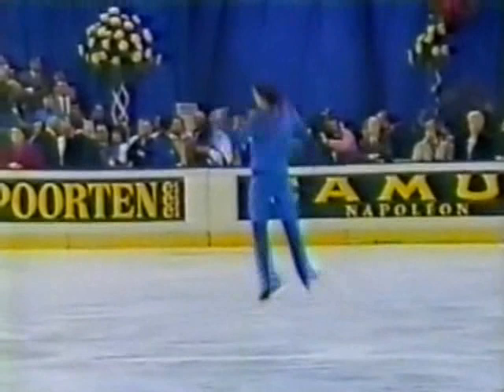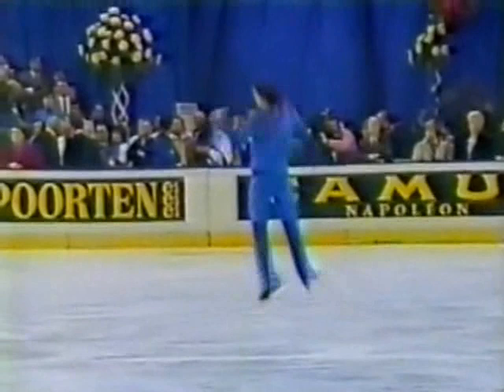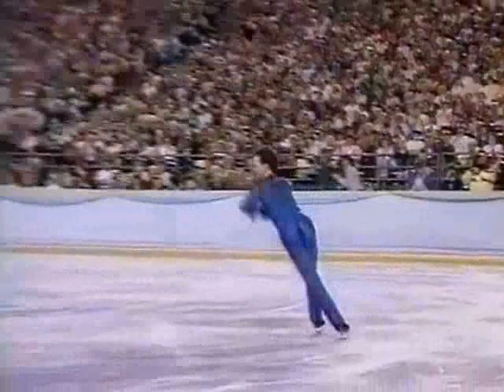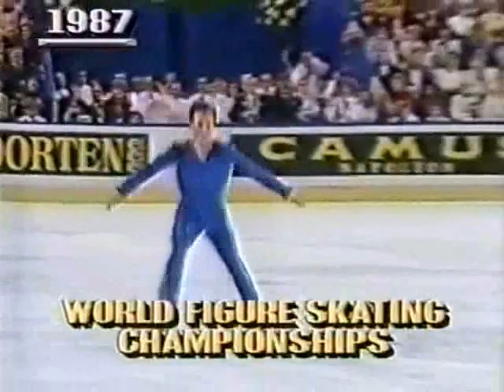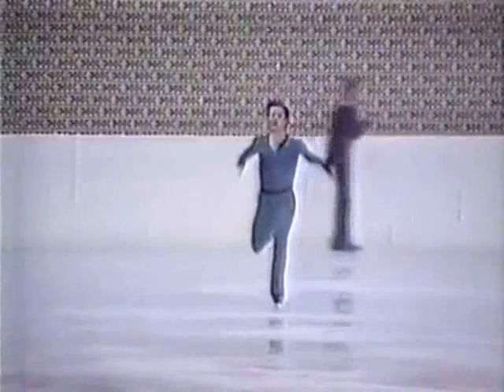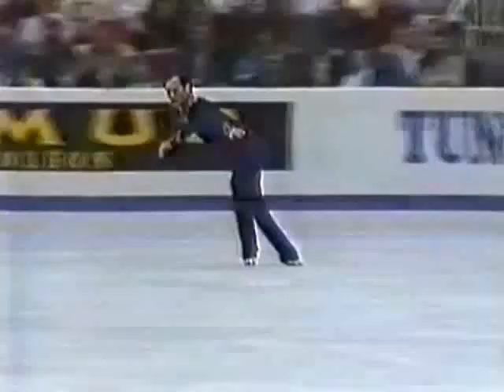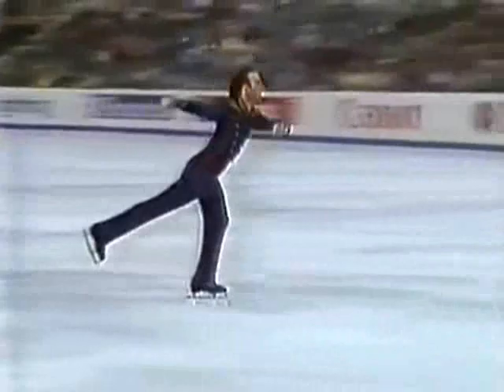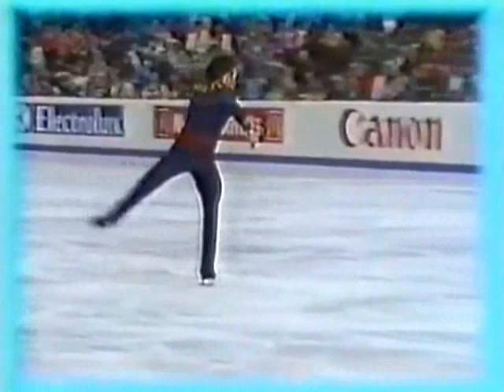Brian Boitano Quadruple Toe Loop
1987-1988 Brian Boitano Quadruple Toe Loop